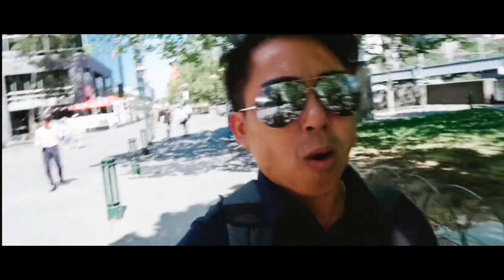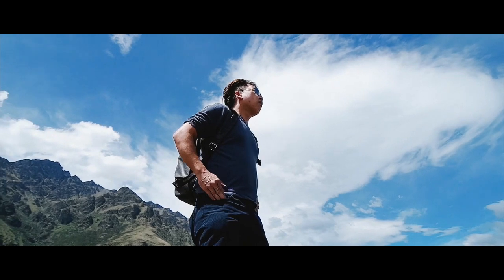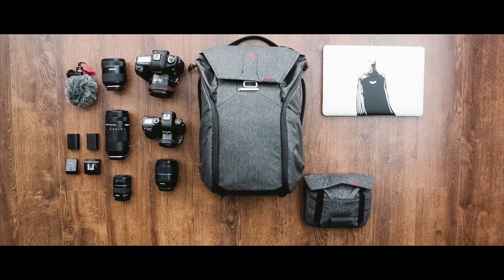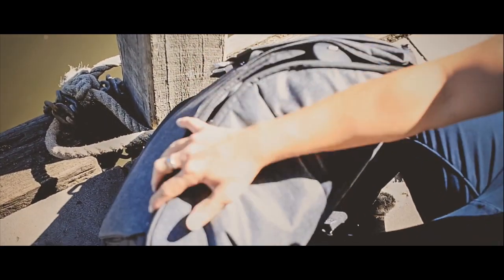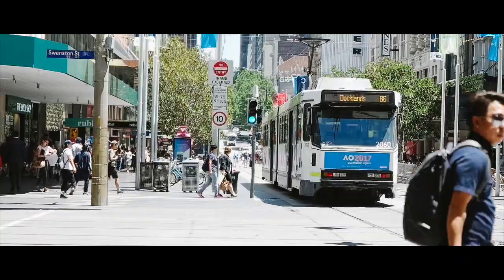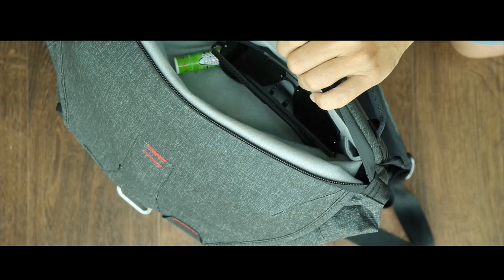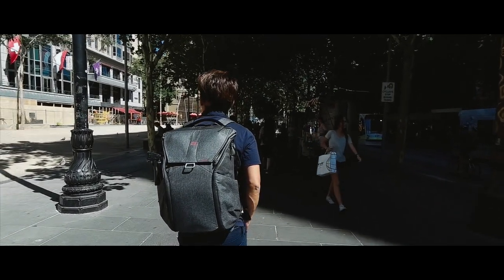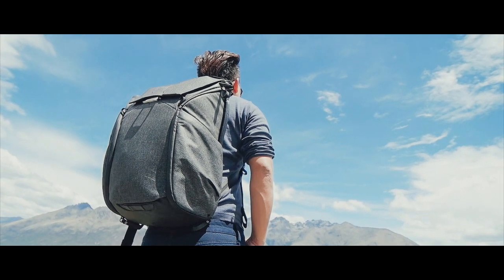Peak Design's Everyday Backpack V1. Do we need V2?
Here is a review of Peak Design's Everyday Backpack. Last July, PD launched the Everyday Backpack on Kickstarter. I've backed one, and own the bag now. Here is a video about the backpack while I was traveling to New Zealand and Melbourne